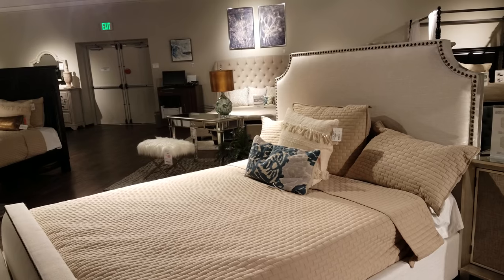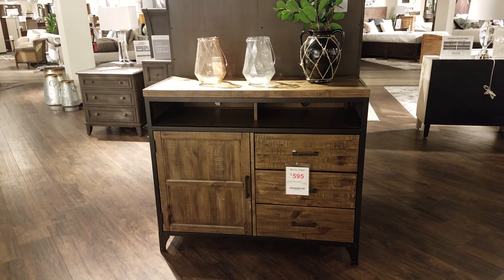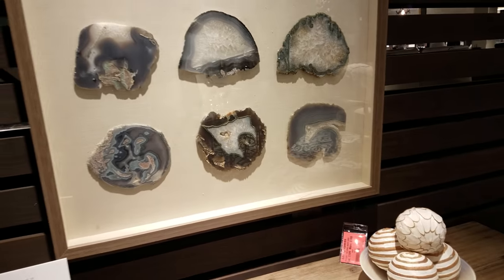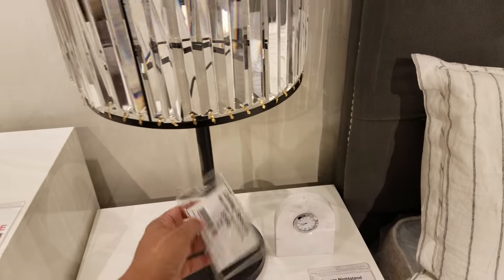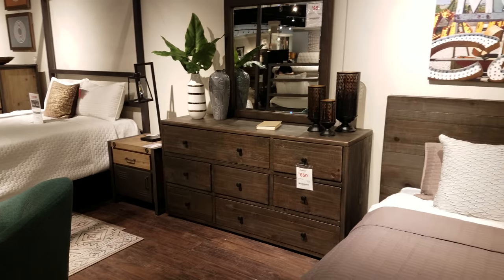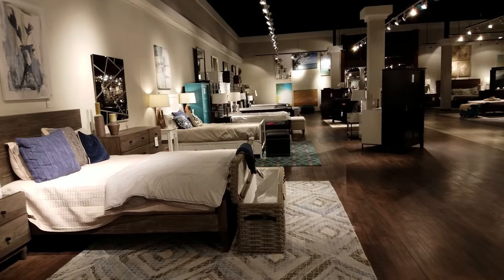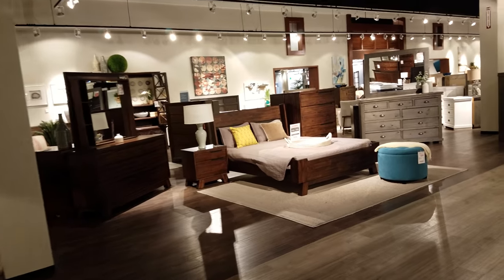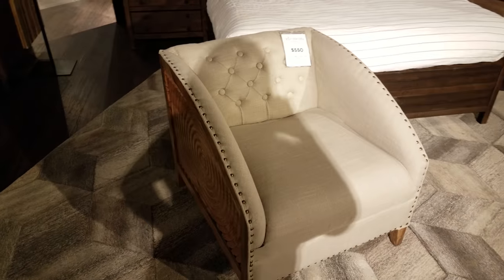Living Spaces Bedding Home Decor Chairs Walk Through June 2018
Come with me to Living Spaces. **Glendale Arizona Location** . I have been in the market for a bed frame and this store seems to be the one for me atm. It's at the top of my list. Here is a walk though they do have some long glam mirrors.
Please be safe and be careful around water. BUCKLE UP!

this is a family friendly shopping channel.

we look we share :)
This channel is a shop with me. We look through stores to see what's the best deals. Stores like Tj Maxx, Marshalls Burlington, hobby Lobby walk though. We also check out décor items for the home at HomeGoods Ross and many other stores. We enjoy toy hunts at Toys R Us. Squishy hunting for soft'n slo squishies and slime . Doll hunting at target, Walmart for Barbie's and Monster high and shopkins baby alive shopping  . American Girl store trips , My life as dolls journey girls. Sometimes we see NECA. Halloween is our favorite time we love Halloween walk throughs from spirit and big lots Halloween walk throughs. We also love squishy hauls by my little shopping buddy :) Squish Dee Lish, Disney tsum tsums, Smooshy mushy and amazing squishee. Dollar store trips, target dollar spot, bullseye's playground .Hopefully you get ideas from our store trips it's like a treasure hunt. Room, office décor ideas, Backyard and patio décor from big lots and the home store. Sometimes we see lip balm, lip gloss, toys and putty.
Don't forget that Marshalls and TJ Maxx has name brand makeup and lots of Betsey Johnson Love her.

shop with me furniture shopping at living spaces
come shop with me
shopping furniture store